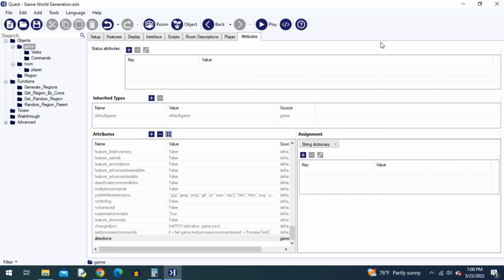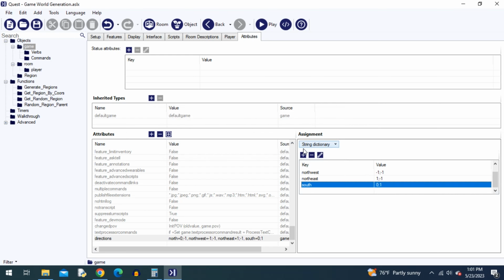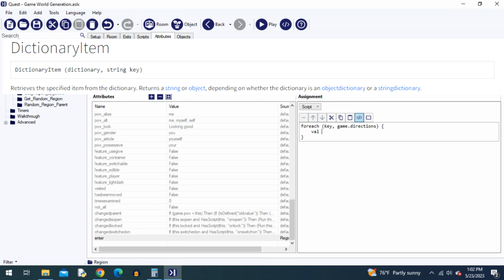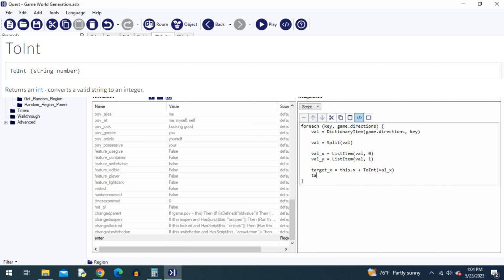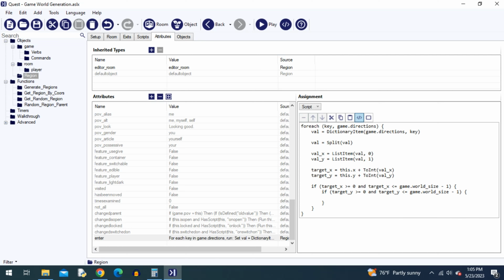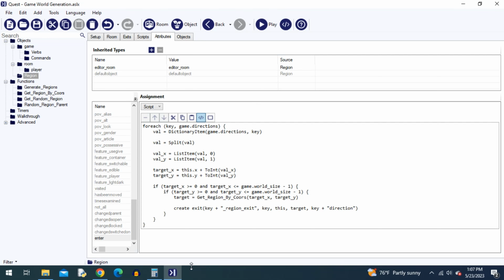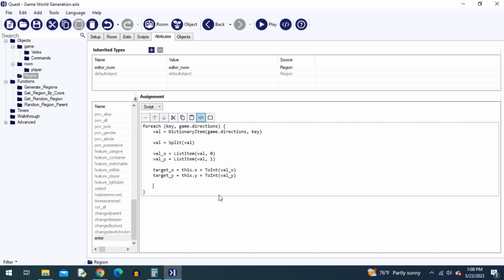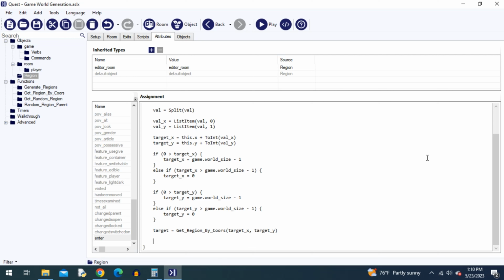Game World Generation in Quest | Generate Exits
In this video we made it where exits are automatically generated whenever the player enters a room.

Where to download Quest?

How to download Quest?